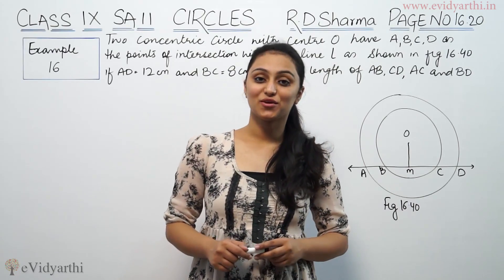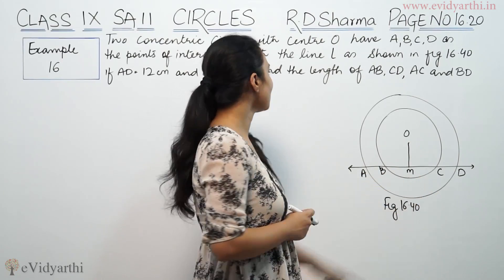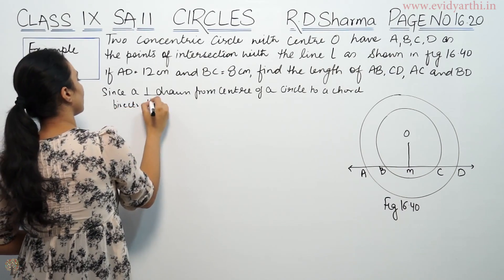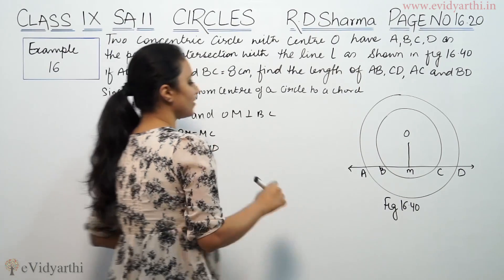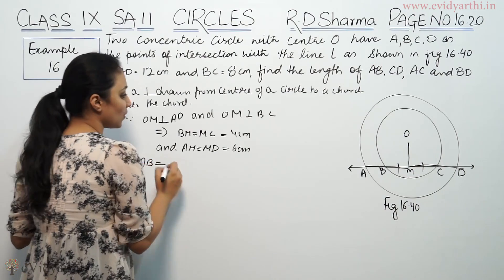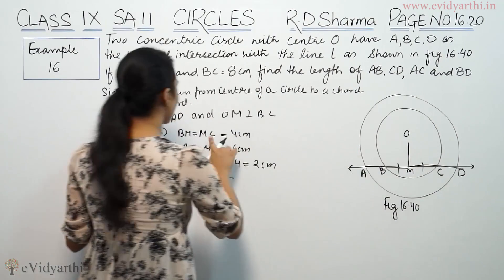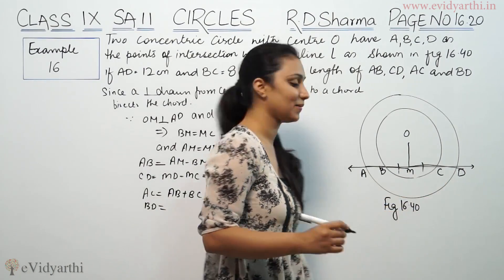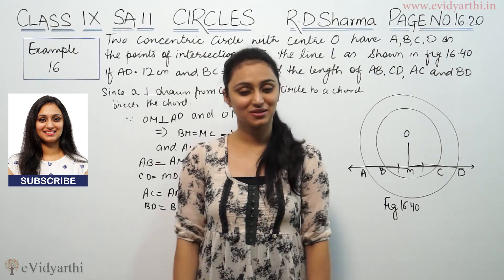Example 16, Circles "Page No. 16.20" (R.D. Sharma Maths Class 9th)